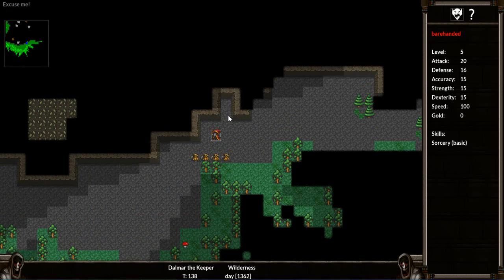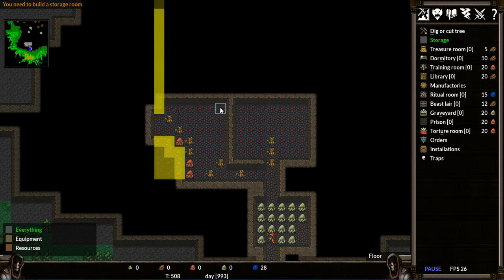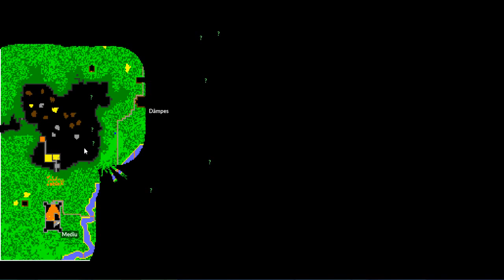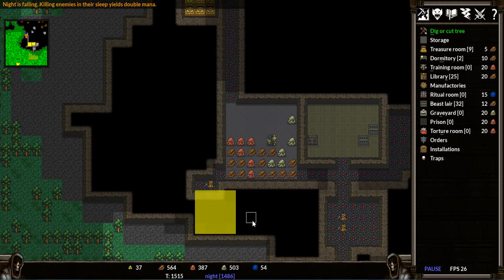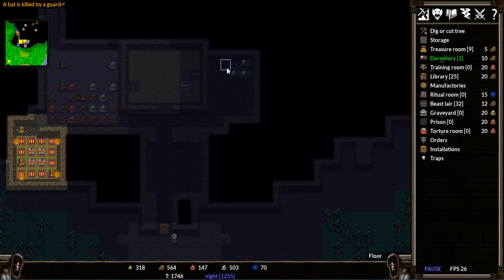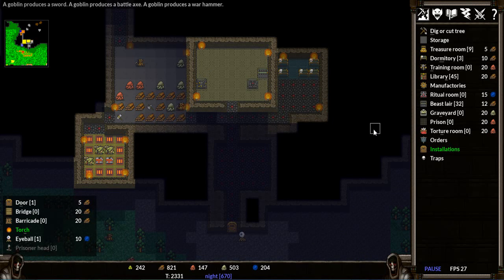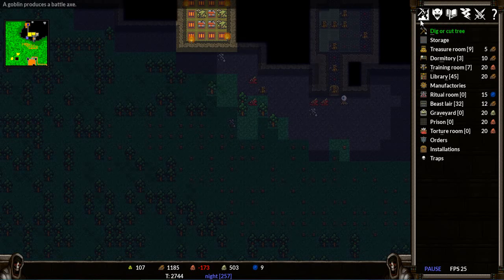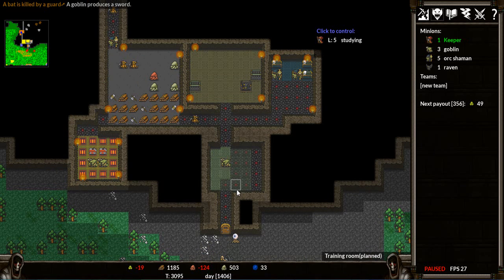Keeper RL (Alpha 12) - 1 - Now With Mac Support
Buy the game for $15 or check out the ascii version for free.

The Alpha 12 version of KeeperRL released yesterday and from what I read about the updates and what I saw for myself, the majority of what I taught in my video for Alpha 10's build still holds true. See

If I find that is not the case, I'll make an updated tutorial As soon as I can (January if so)

I enjoyed my journey through alpha 11 with all of you I figured I would go again for alpha 12, more likely than not I will be doing more than 1 play though of alpha 12 ,but time will tell. Hope you enjoy.